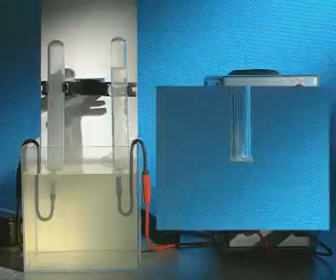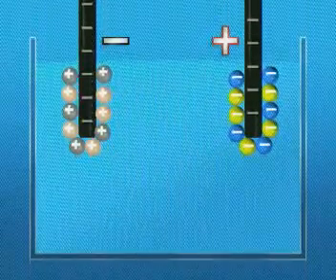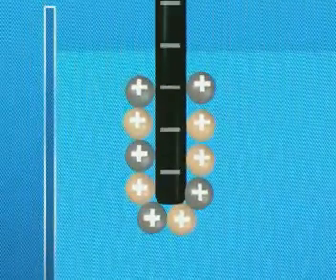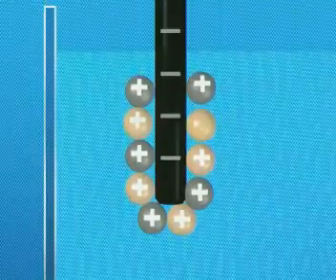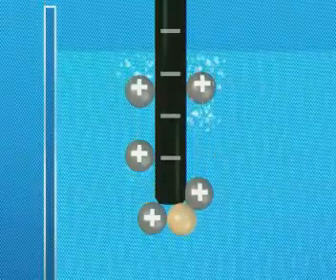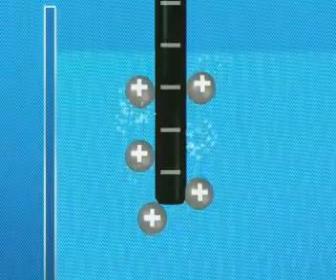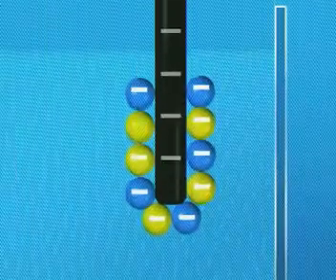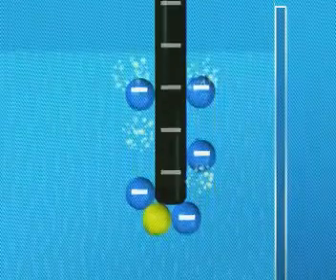Electrolysis of ionic solutions